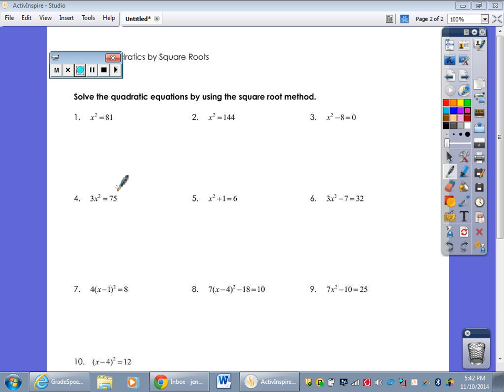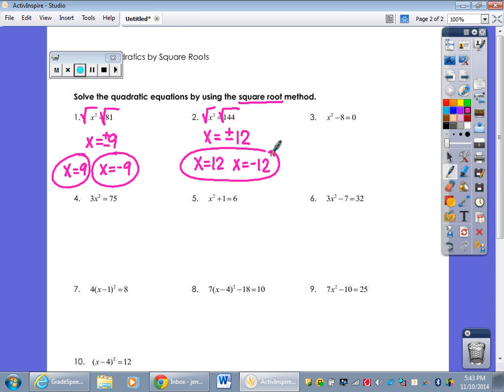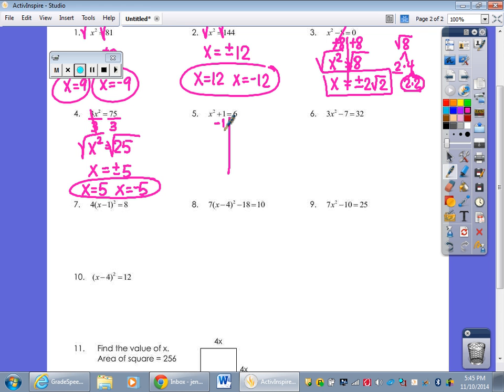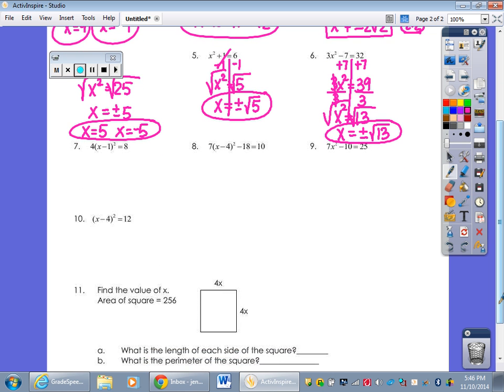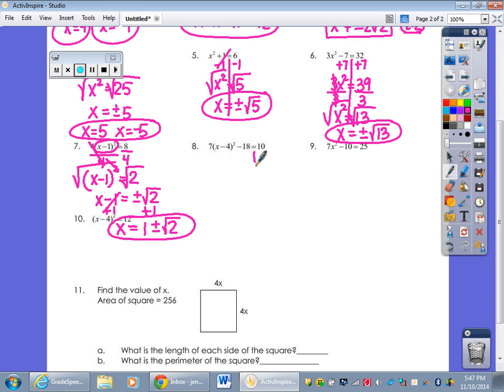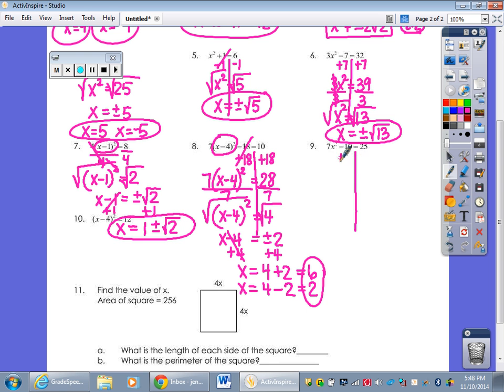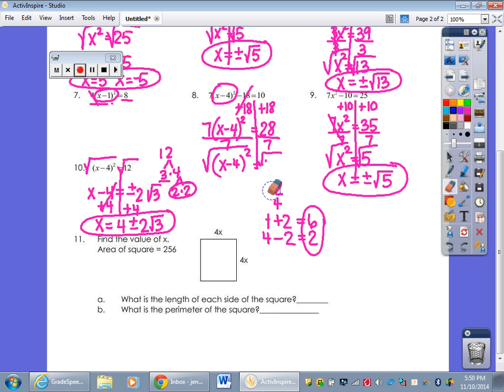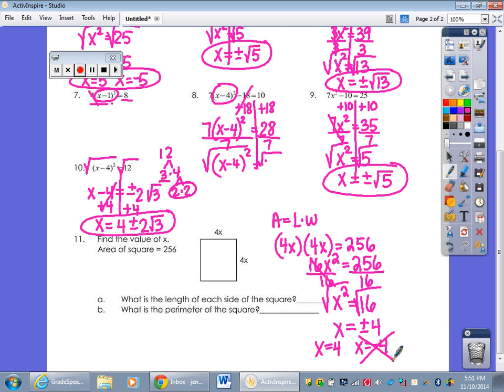Solving Quadratics using the Square Root Method